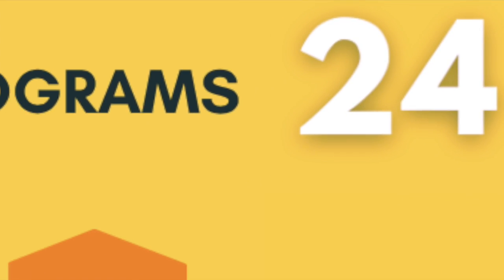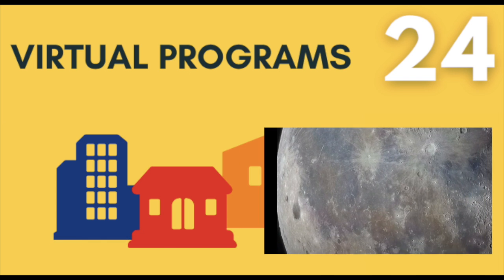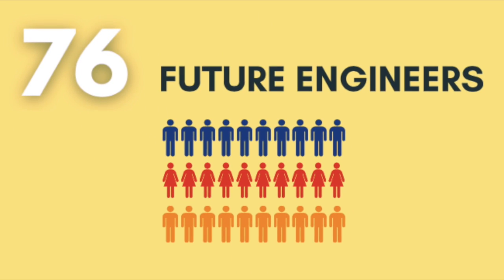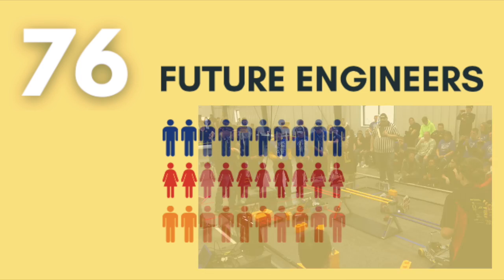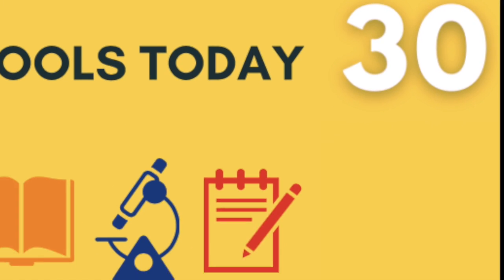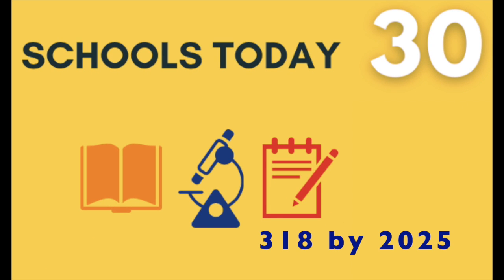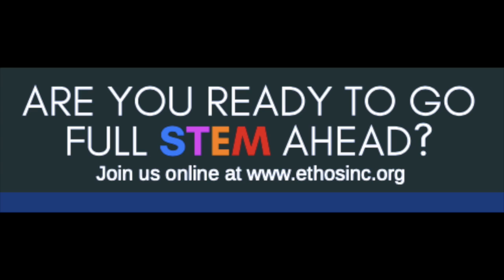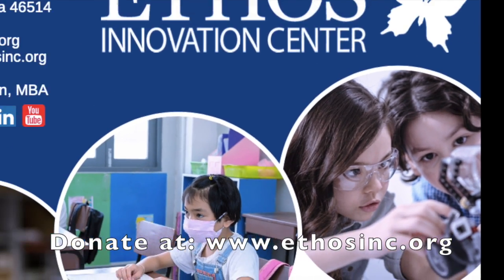ETHOS Innovation Center is Full STEM Ahead in 2020 and beyond!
I know I don’t have to tell you the statistics – that projections tell us, by the end of this year, there will be 400,000 more STEM jobs in Indiana than qualified applicants needed to fill them.

We all understand the ramifications… We know this means our state will be less prepared than we could be to meet both the challenges and opportunities sure to come our way.

You also know that, here at ETHOS Innovation Center, we are working hard to change that reality. Our innovative programming brings science, technology, engineering, and math education to young people across Elkhart and beyond.

And because you know all of this, we know that you are an essential part of our team.

We know that your support has been critical to our ability to provide top-notch STEM programming – even throughout this difficult year and the COVID-19 pandemic.

We know that because of you, we’ve been able to continue our critical Teacher Trainings, guiding educators through the process of using inquiry-based learning. Professional Development has helped teachers build their skills around science instruction. We've even offered Q&A sessions online on-demand in our "The Inquiry Zone" vodcast for educators.

Our Science Kits and Science 2 Go Bus – with its state-of-the-art lab technology – have continued to challenge students’ critical thinking and comprehension skills.

A brand new Virtual Science Series safely brings live sessions with science teachers into students’ homes every week.

But we are a nonprofit, and we count on donors like you to help us make this invaluable programming a continued reality.

Will you consider supporting ETHOS this year?

We’re so grateful for you and I am truly looking forward to the work we’ll keep doing – together.